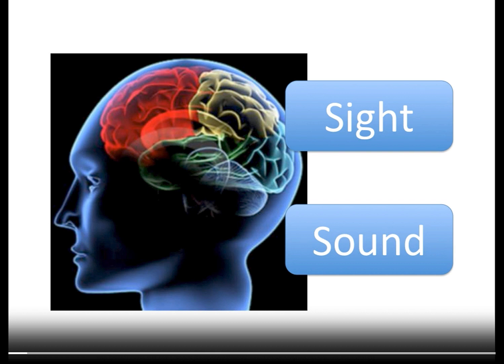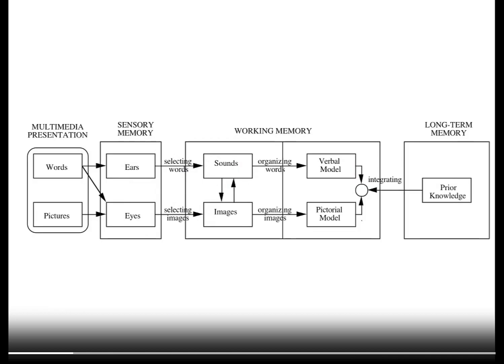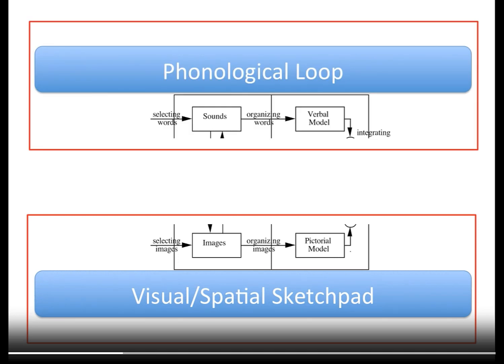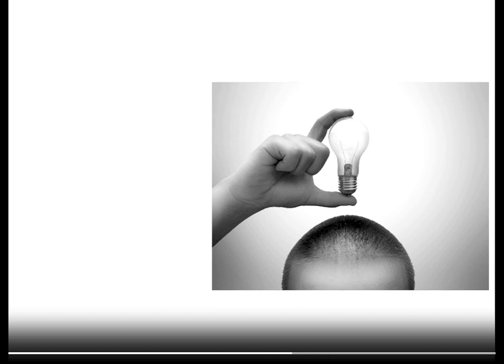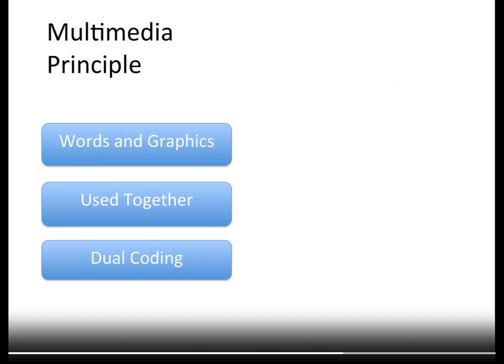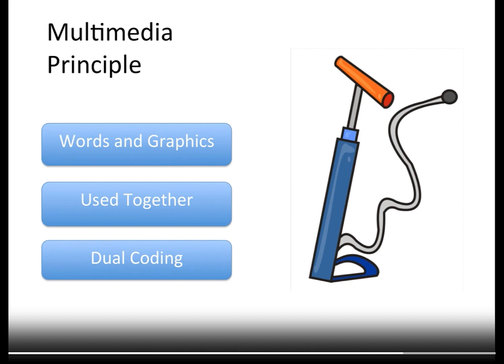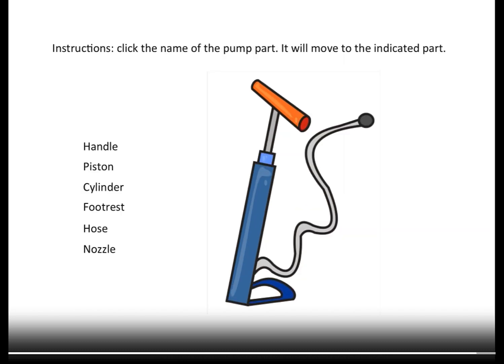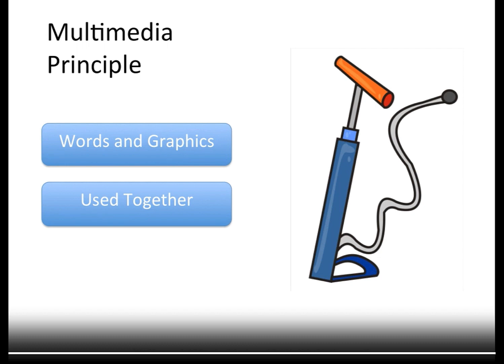575 Mayer's Multimedia Principle